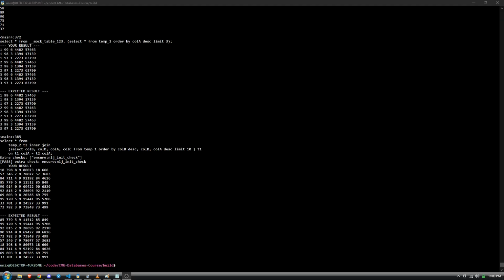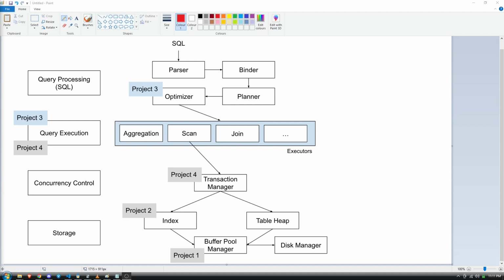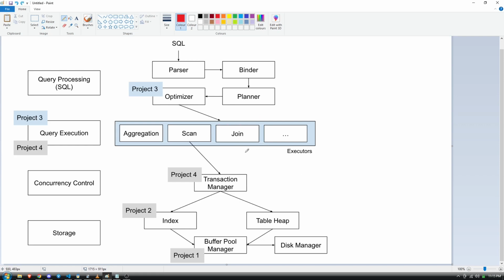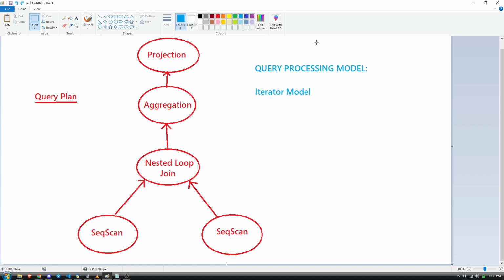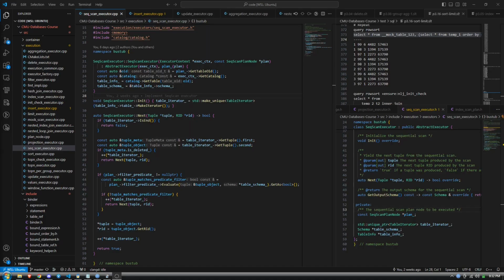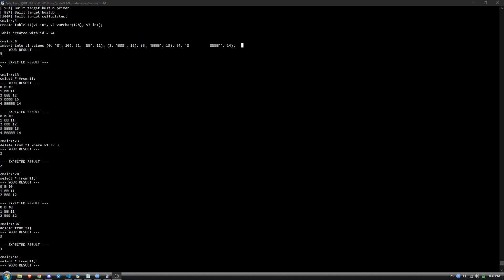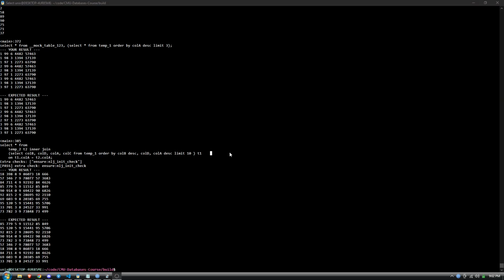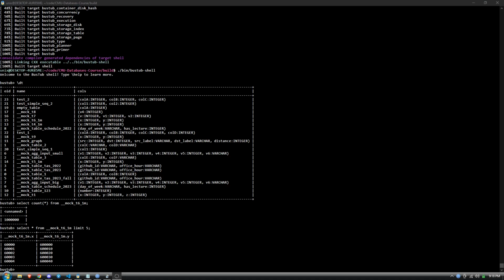I built SQL query executors for an open source database management system